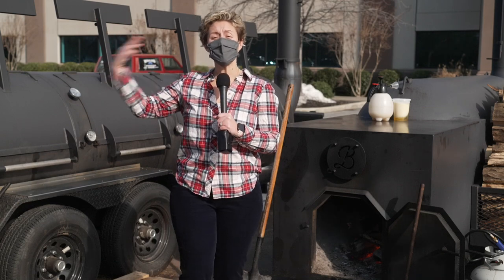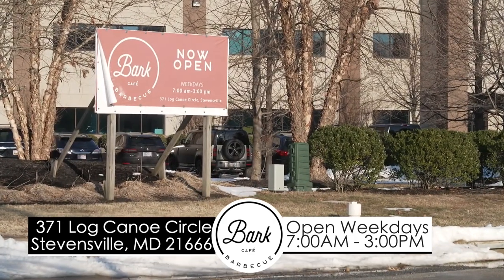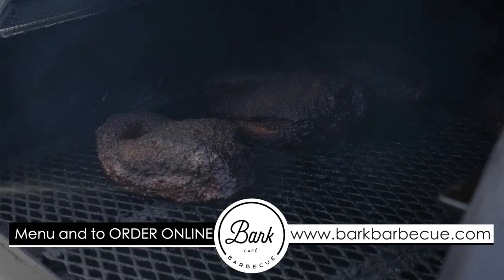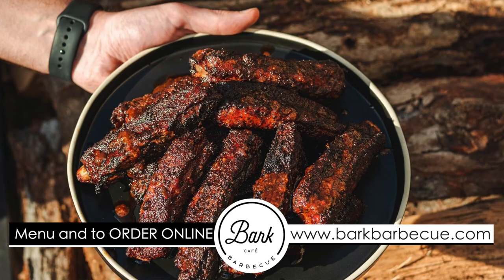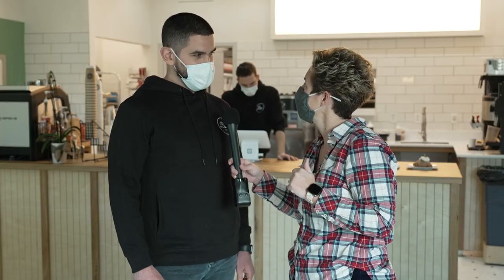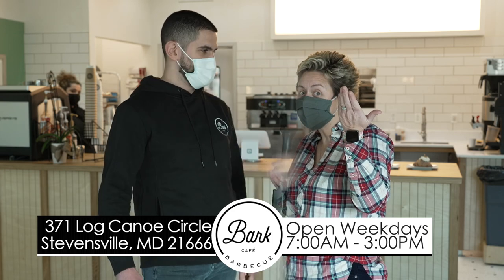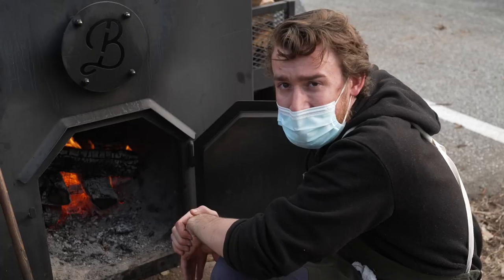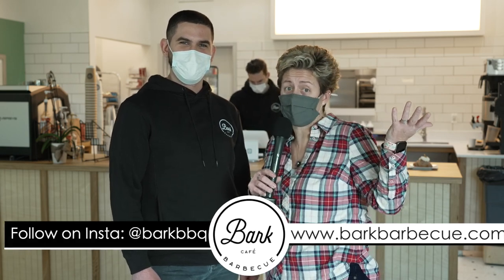Bark Barbecue Cafe in Stevensville Maryland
Looking for a new spot to eat on Kent Island ? Have you heard about Bark Barbecue Cafe? Well check out this video or stop on by. They are located in the Chesapeake Bay Business Park! Don't forget to take a selfie with their smokers parked out front!